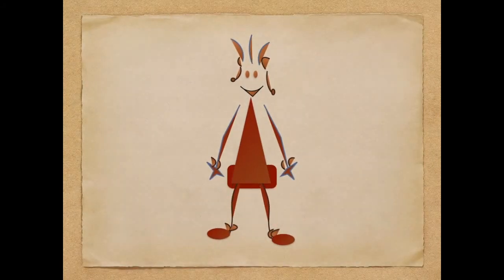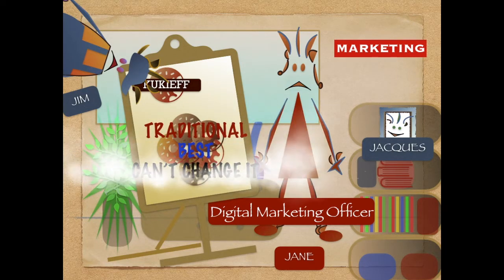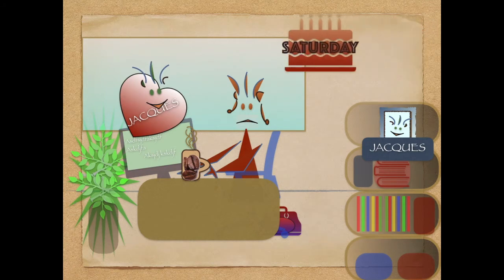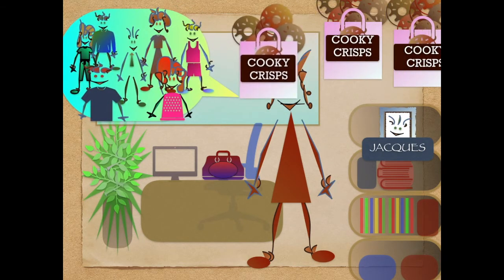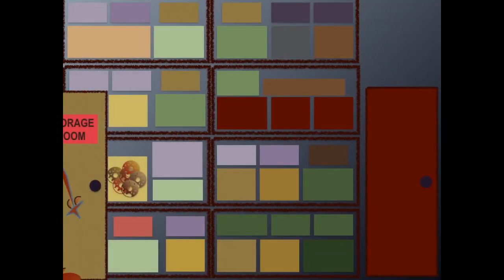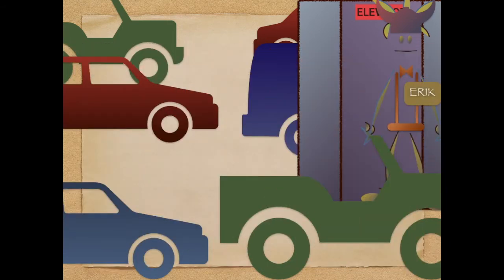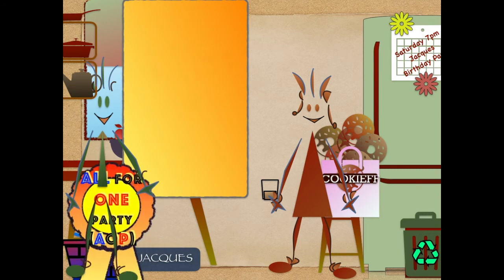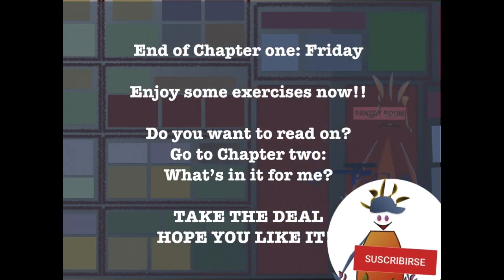Chapter 1: Friday - TAKE THE DEAL-Quieres aprender Ingles con series? Simple Present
Serie para adultos para aprender ingles para alumnos que comienzan: A1-A2-B1. La historia se desarrolla en una fabrica de galletas. Una oficial de marketing digital se ve envuelta en una campana política para salvar a la empresa de la ruina. Historia de ficción que combina elementos de gramática básica y vocabulario y expresiones de ingles para negocios.

Story to learn English for elementary students. A digital marketing office helps in a Political campaign and finds out about some strange activities where she works. Fiction story combining elementary grammar and vocabulary adapted to teach business English.

Instagram: Story Stream Study - Find one phrasal verb or idiom every day :)

Capitulo 1: Simple present. Questions and Answers. To-infinity of purpose. Get/Make sb + verb/adjective.

Capitulo 2: Simple present. First conditional. To-infinity of purpose.  Vocabulary: Presentations. Presentaciones en PowerPoint (KeyNote). Introduction to Present Continuous.
Business English: Power poses.

Capitulo 3: Present continuous.Future: Going to. Vocabulary: Contrast language and Idioms with "mind".

Capitulo 4: Present perfect. Vocabulario: Job interview. Idiom: "to have a lot on your plate".